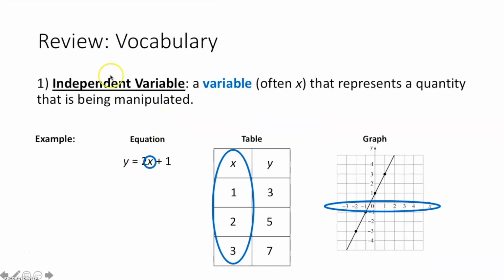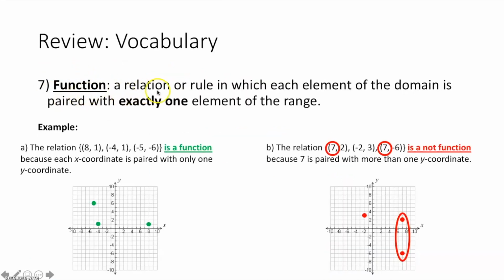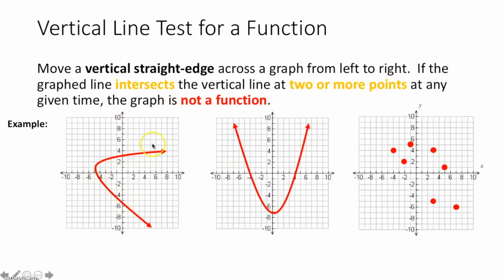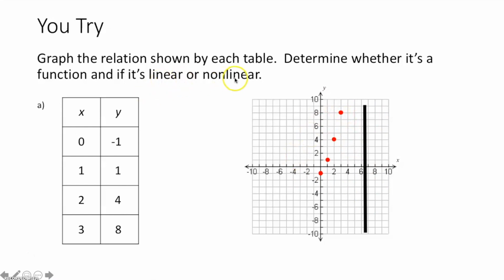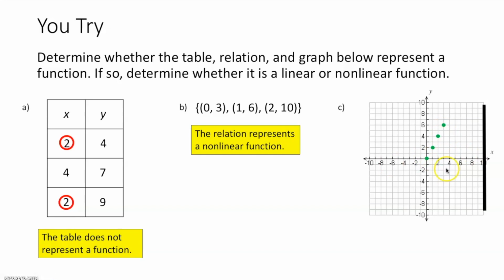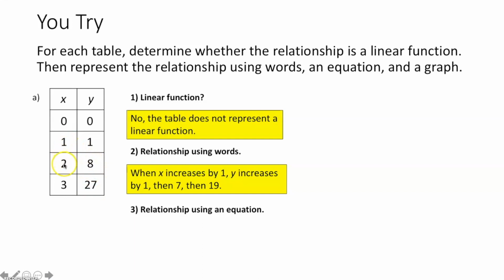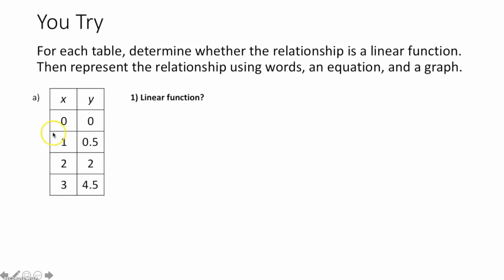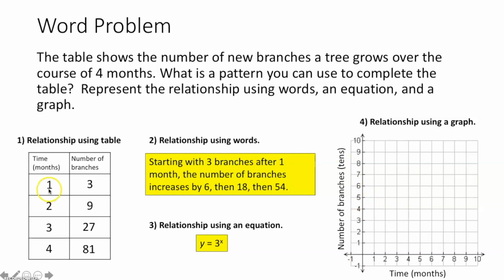Algebra: Finding and Graphing Nonlinear Functions Using Tables (4-3)